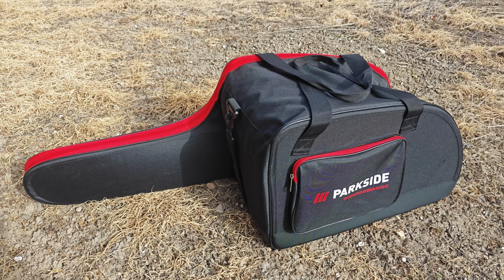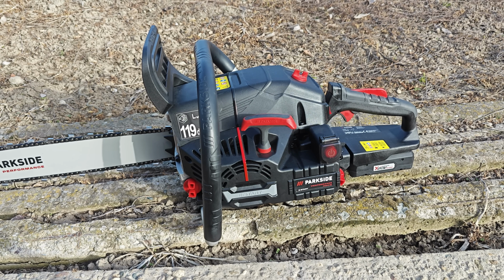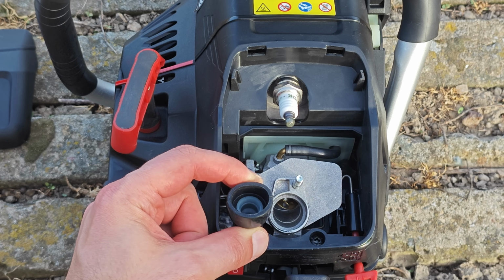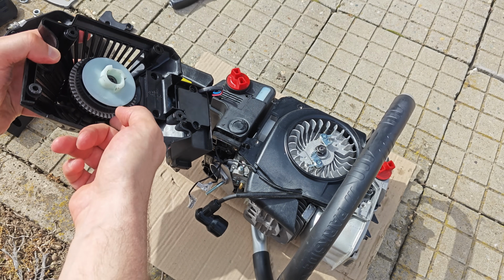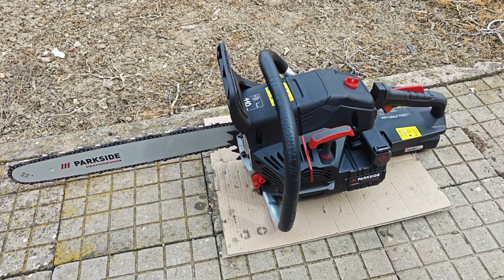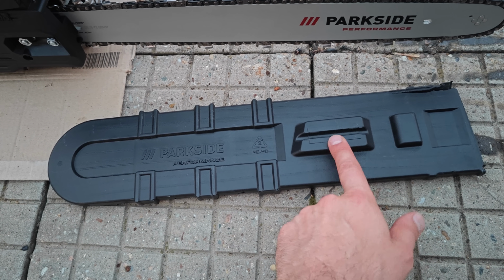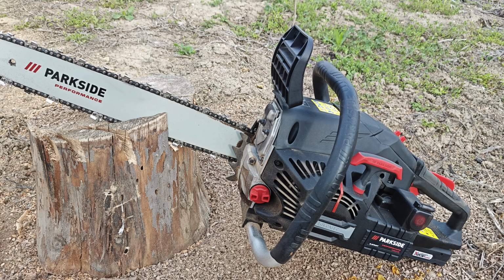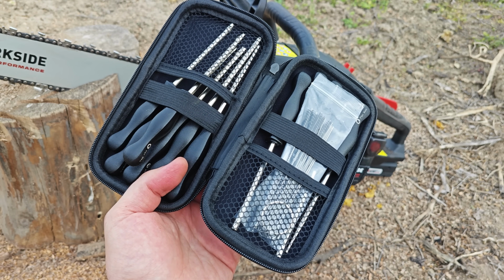Parkside Performance Petrol Chainsaw with Electric Starter PPKBS 56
Let me present you the very first petrol chainsaw equiped with electric starter powered by Li-ion battery - the new Parkside Performance PPKBS 56.